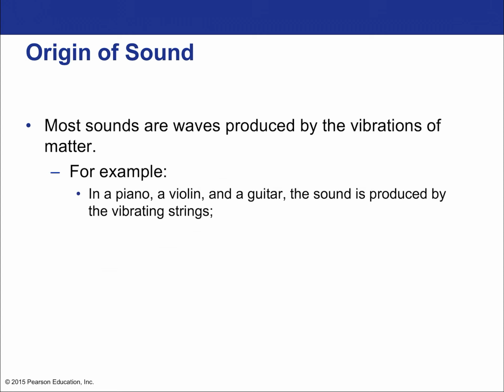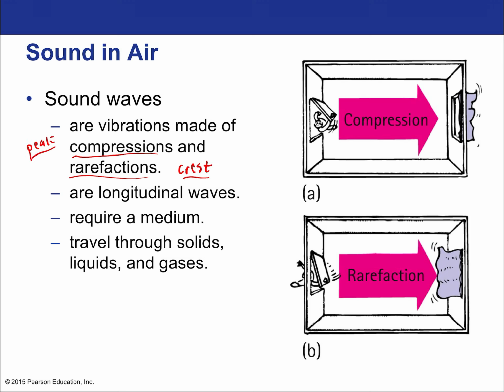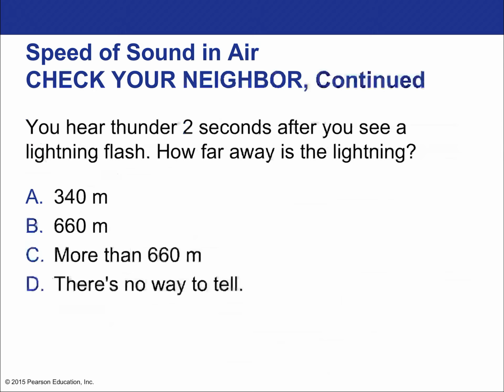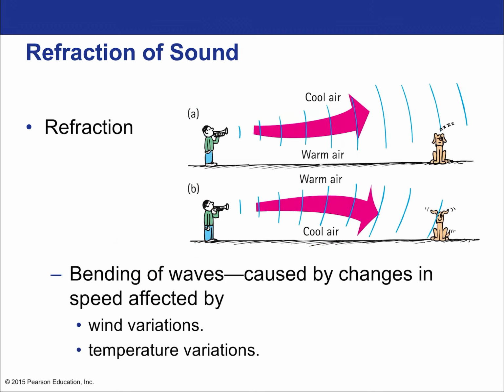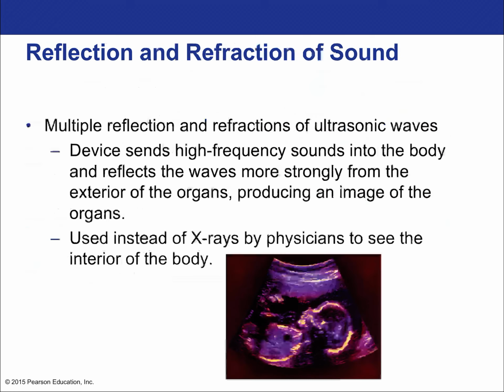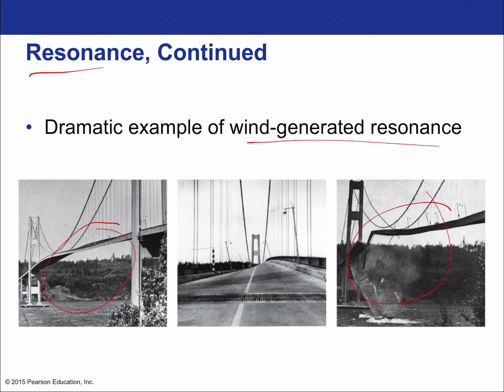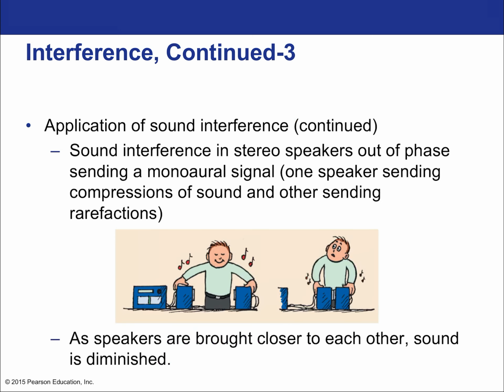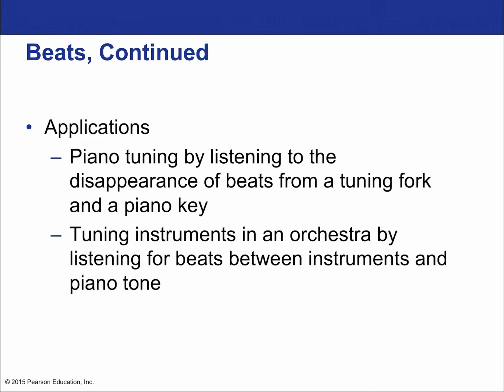Chapter 20 — Sound